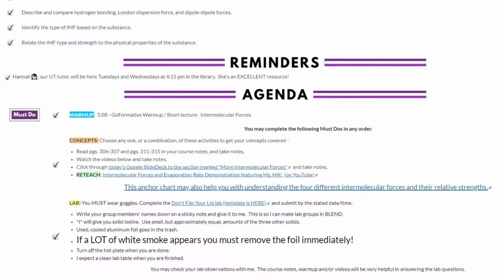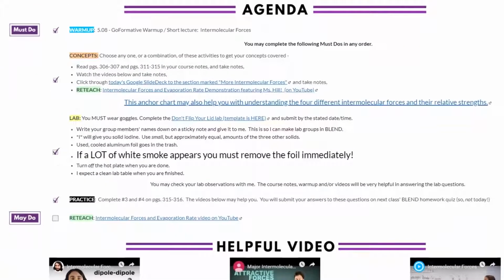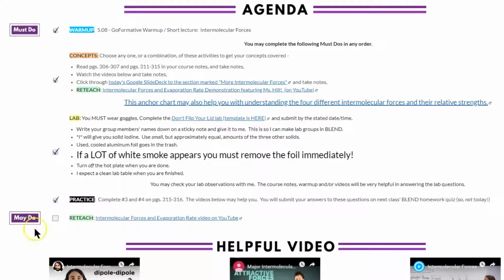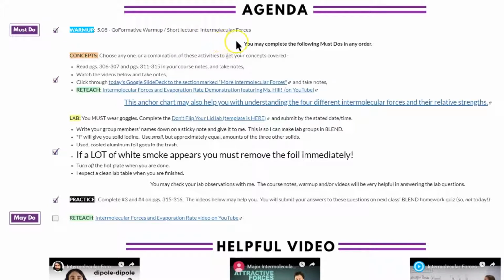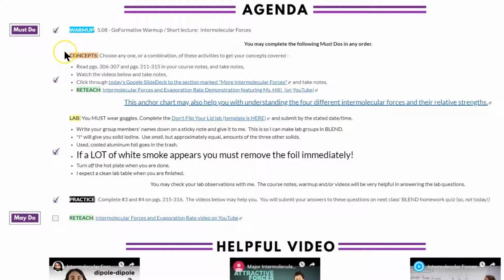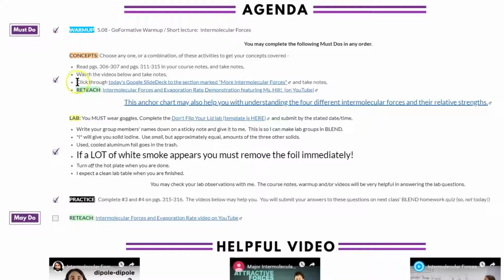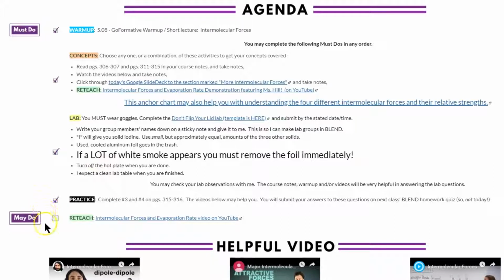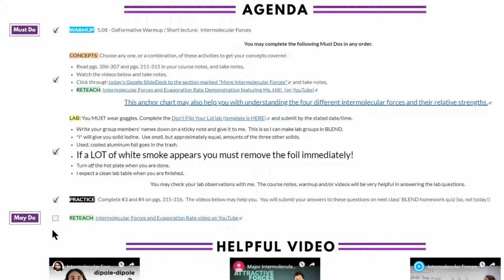II&A - Students have choice over what they learn - HW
Identity Interest & Agency - Students have choice over what they learn - HW